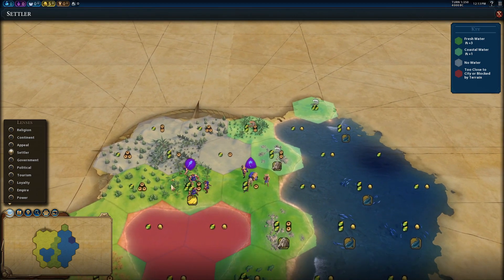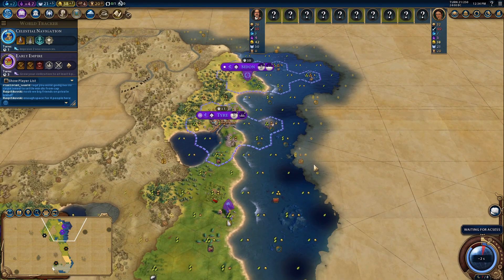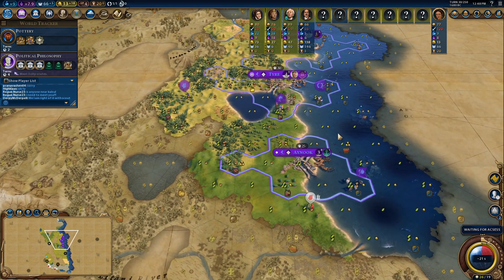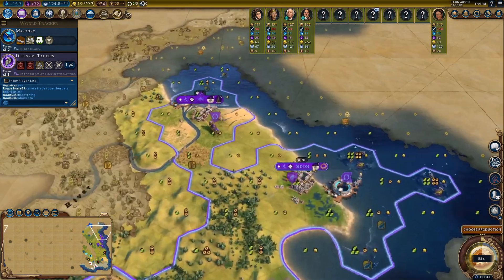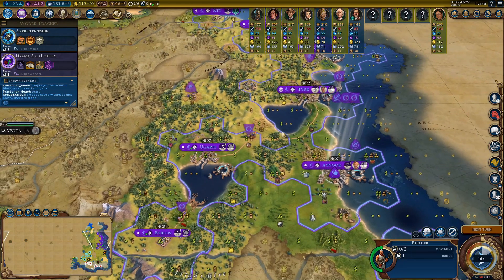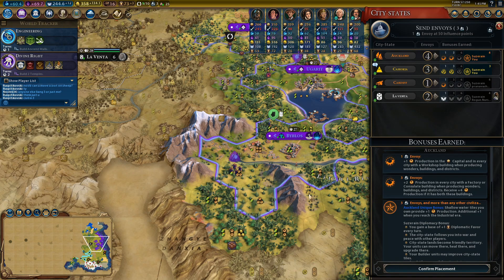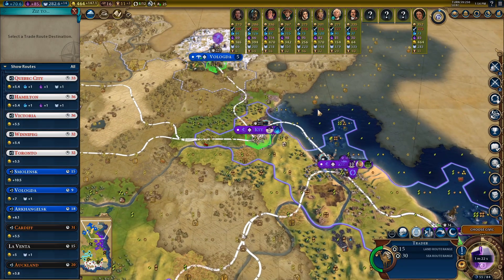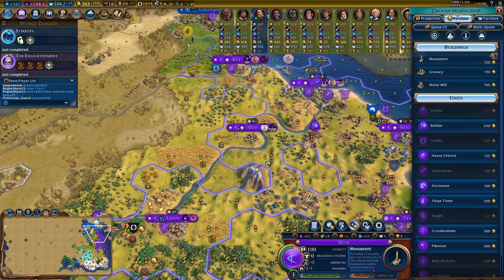Phoenician FFA 12 | After Action Report 3 | Civilization 6 Players League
In this video i`m playeing FFA 12 as Phoenician in Civilization 6 Players League. If you want to play online, you can always find games in CPL Discord Community. Search for more info on CPL Discord Website.

Mods:
Better Balanced Game